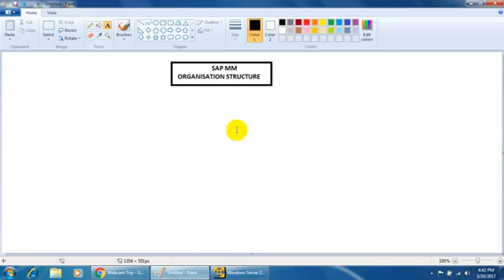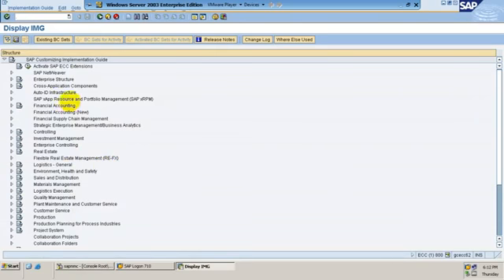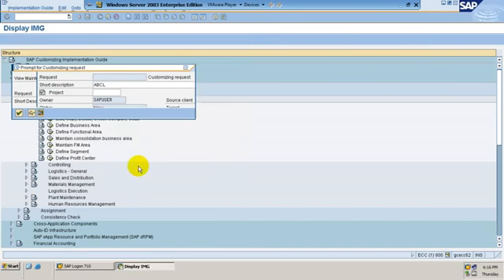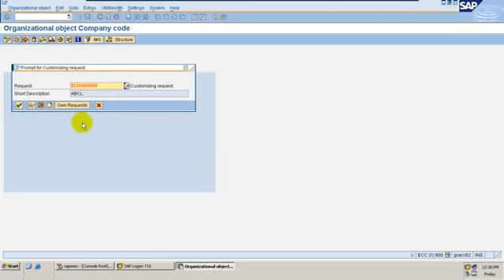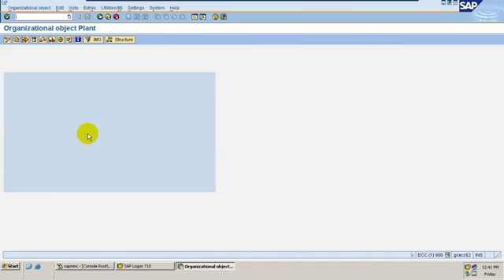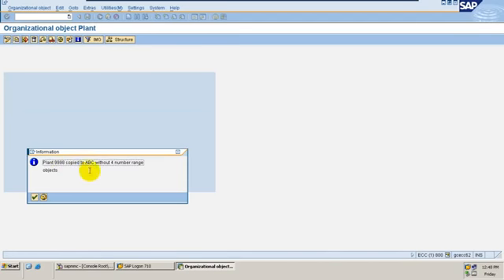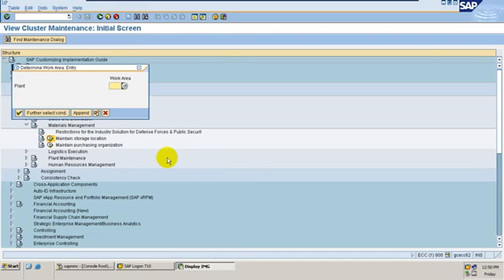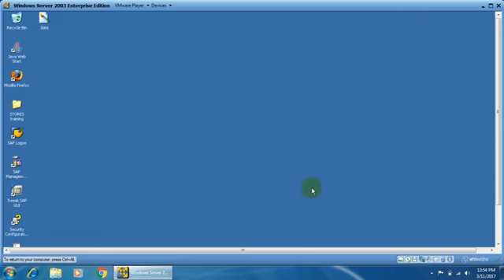SAP MM ORGANISATION STRUCTURE N CONFIGURATION Part 1 | Full Tutorial Video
This Tutorials contains the SAP MM Organisation Structure and Defining and Assigning Company Name, Company Code, Plant, Storage Location, Purchasing Organisation, Purchasing Groups ...